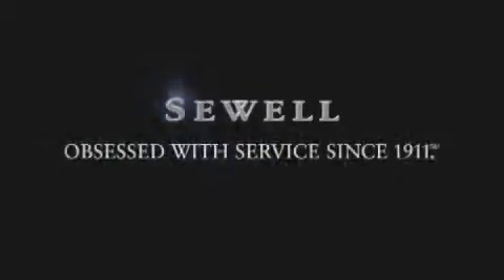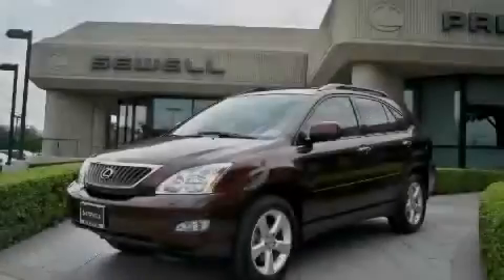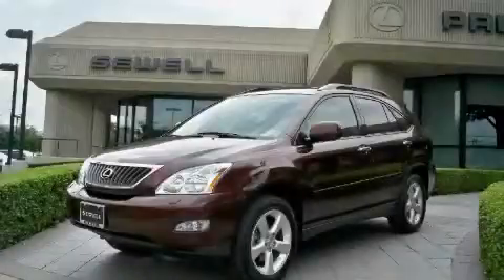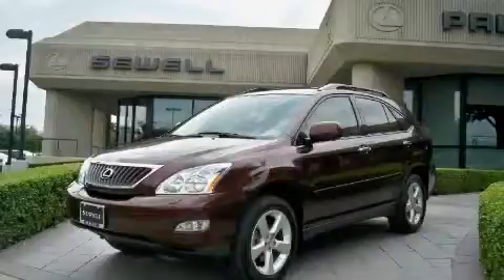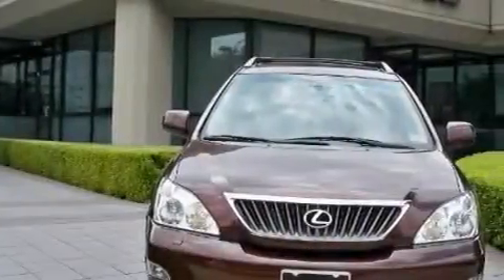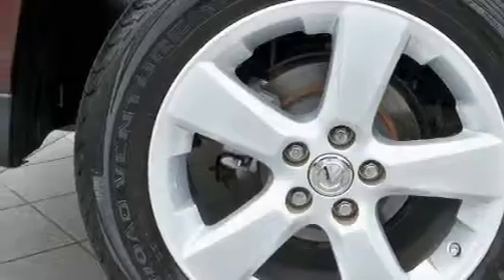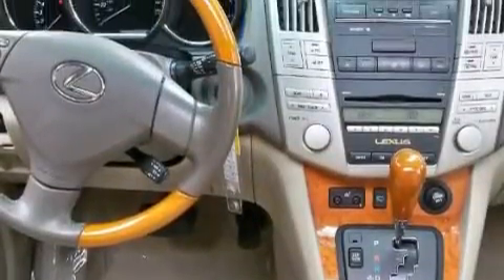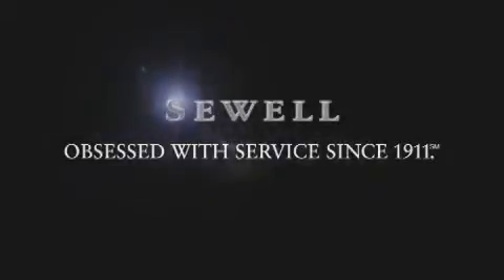Preowned 2008 Lexus RX 350 Fort Worth TX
Year: 2008
 Make: Lexus
 Model: RX 350
 Engine: 3.5L DOHC SFI 24-valve V6 engine
 Trans.: Automatic
 Exterior: Burgundy
 Miles: 43,159
 Interior: Tan